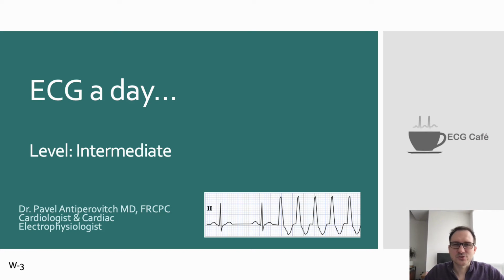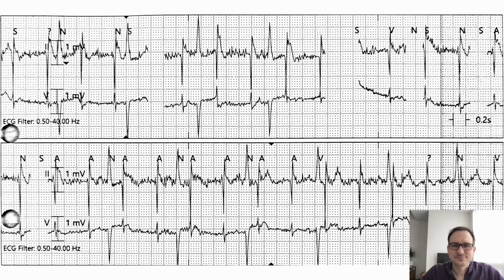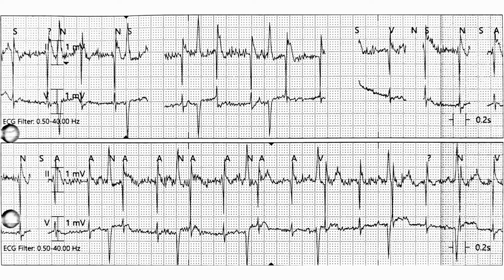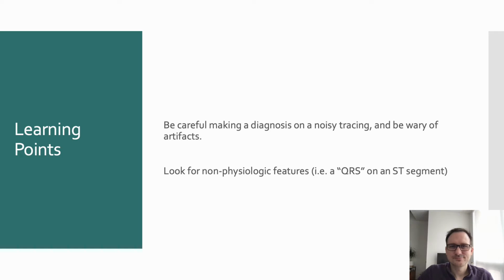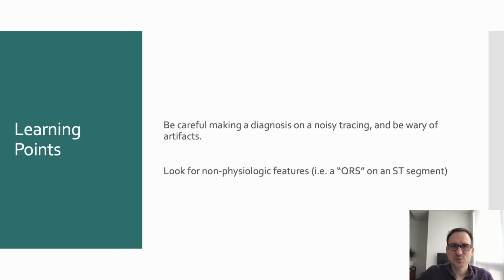INTERMEDIATE/ADVANCED approach to ECG diagnosis: Practice ECG - O1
This is a practice ECG that illustrates concepts we learned in our "Deep Dive" series.  Go ahead and try your interpretation, and we will take up the ECG at the end of the video.  Enjoy!